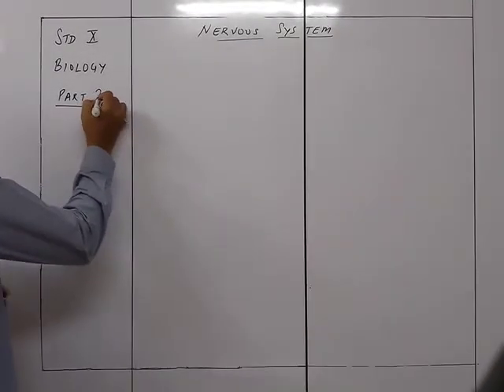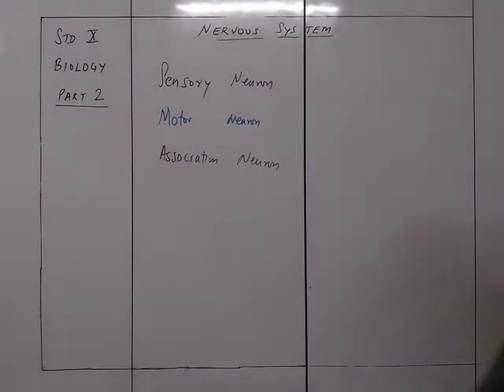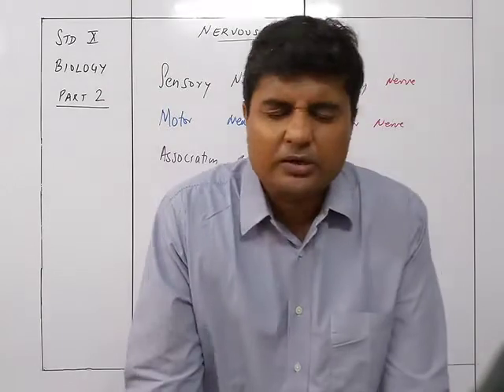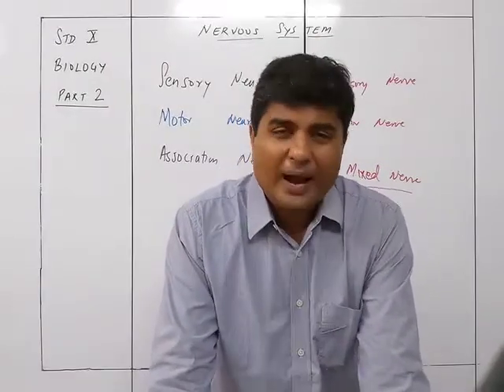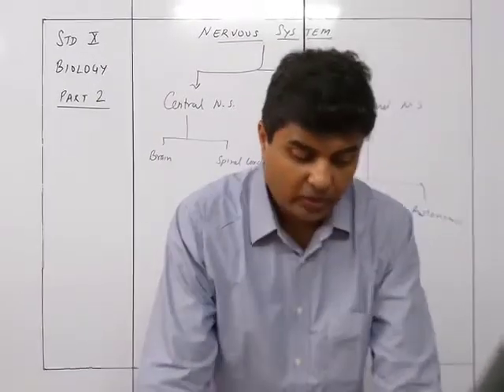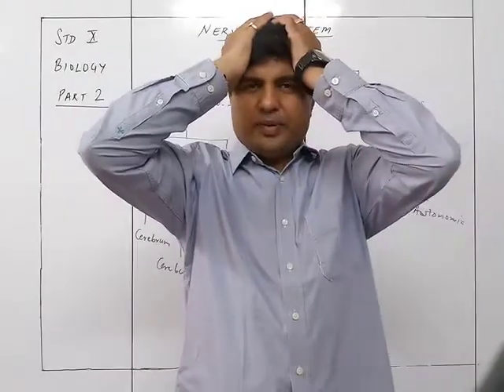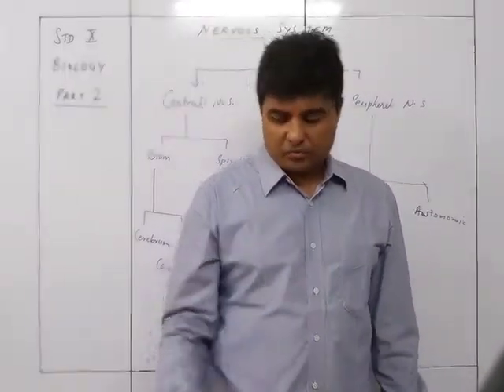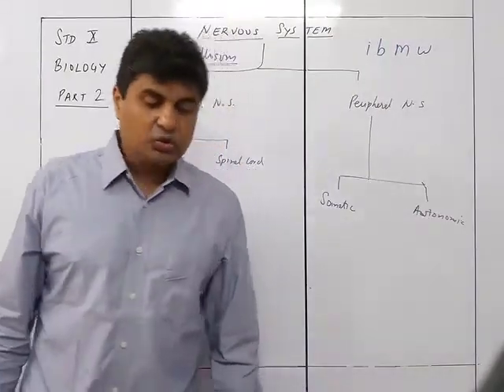Biology X Nervous System Part 2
Biology X Nervous System Part 2 Bhavin Sir's Tutorials Source Concise Biology text book